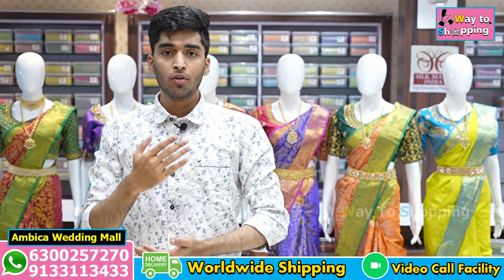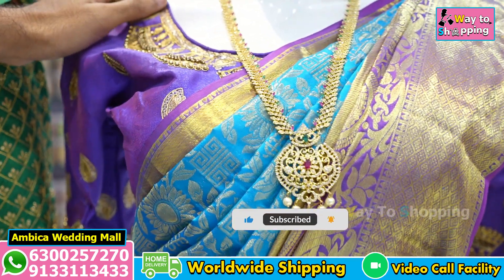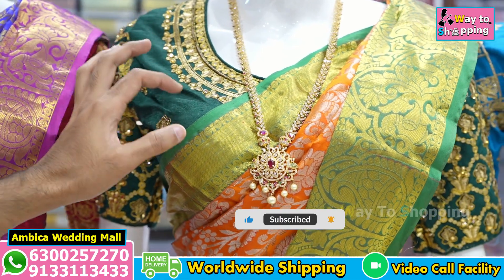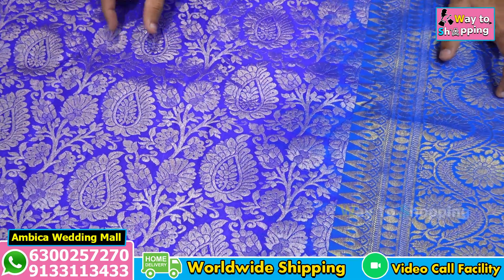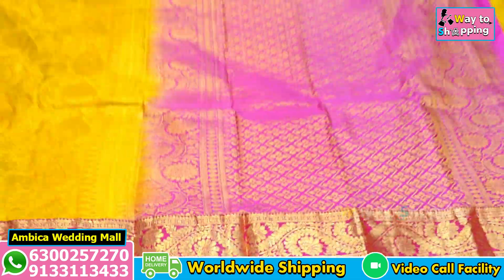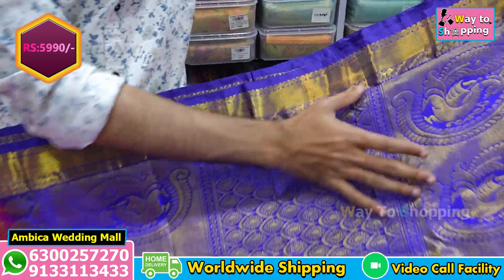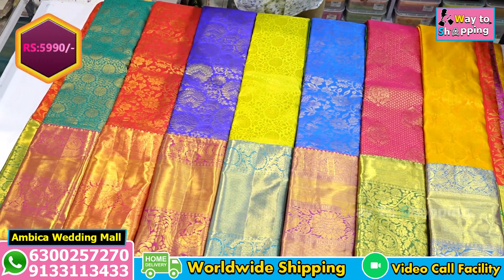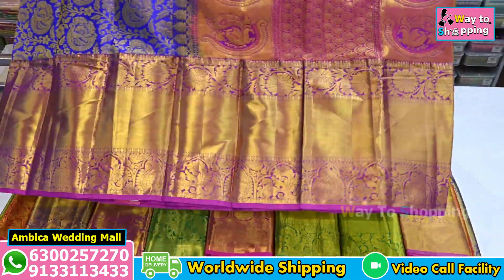Kanchi Brocade Sarees Collection | COD | Free Shipping | Way To Shopping